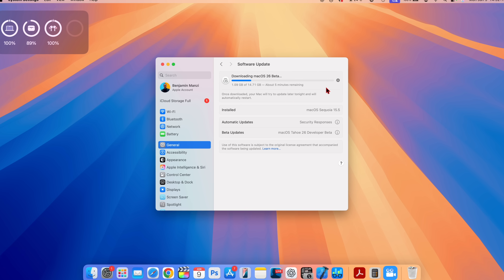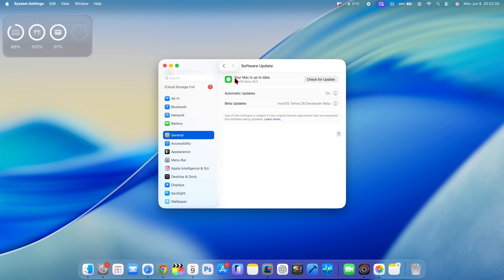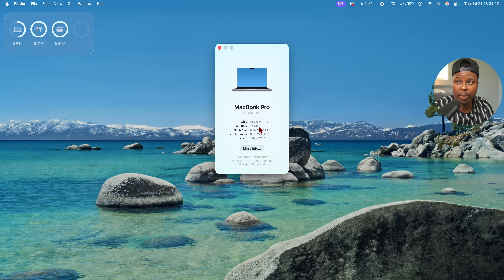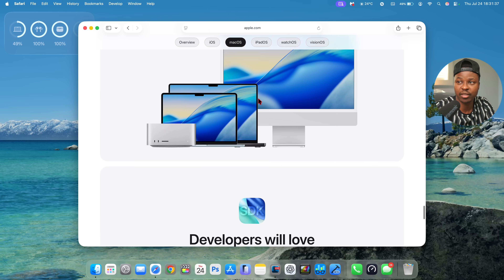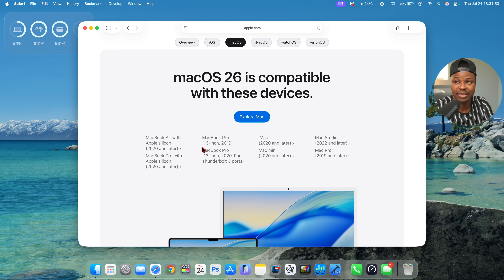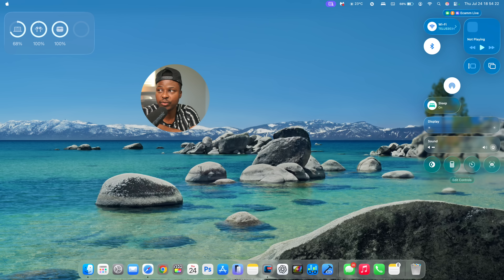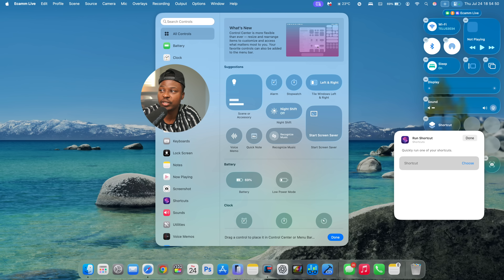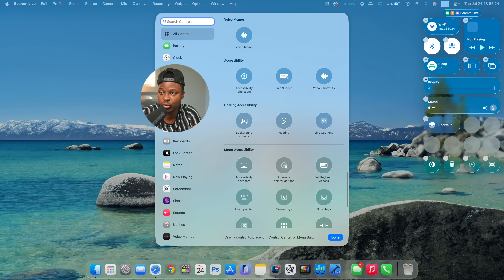macOS 26 Public Beta is Epic. Hands On First Look at 10+ New Features & Changes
00:00 - macOS 26 Public beta is out
00:53 - how to update to macOS 26 public beta
03:16 - No more launchpad
04:46 - Liquid Glass theme
06:15 - appearance and icons
07:40 - Animations
08:11 - Spotlight search
10:37 - control center
11:39 - image playground
12:49 - messages
13:33 - issues and Bugs with macOS 26